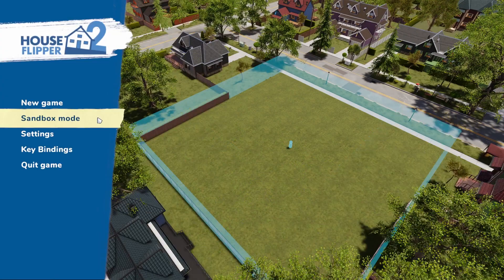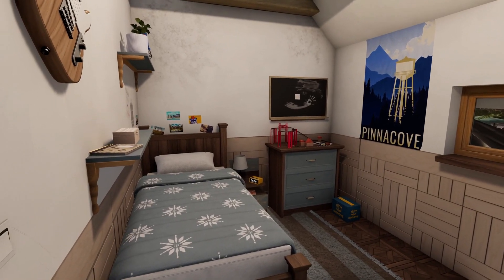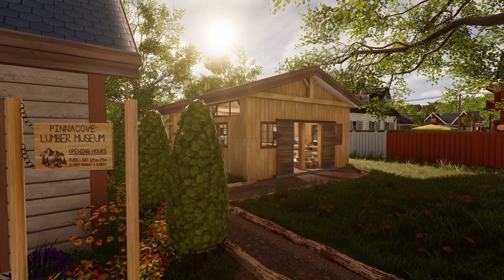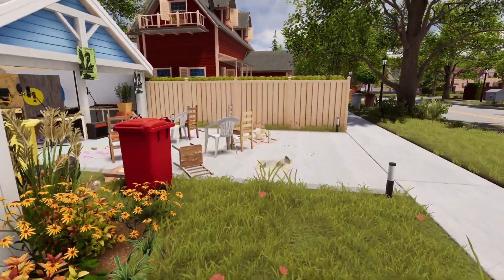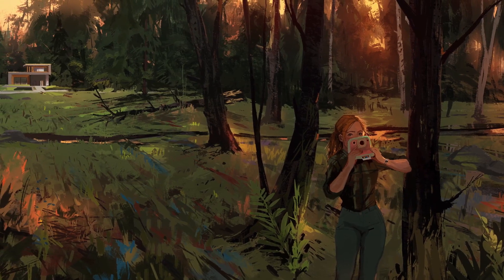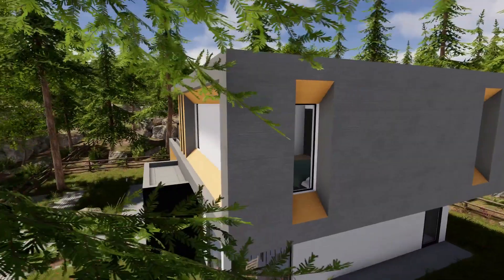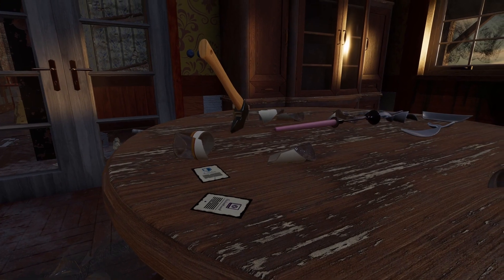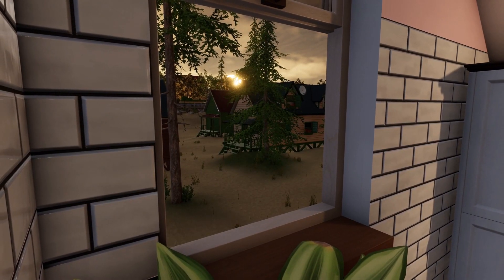HOUSE FLIPPER 2 Official Story and Environment Trailer (2023) | HD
House Flipper 2 introduces new mechanics and revamps mechanics from the original game.